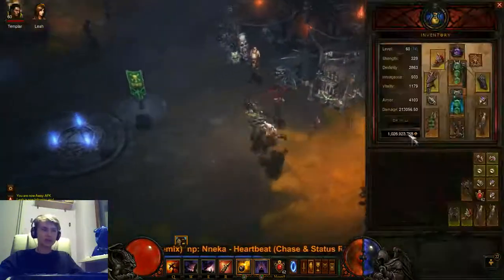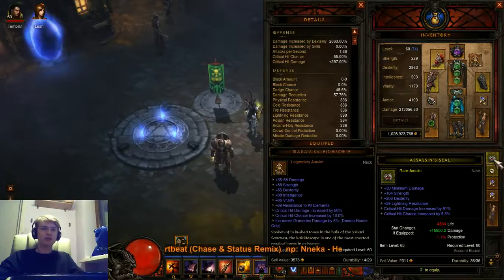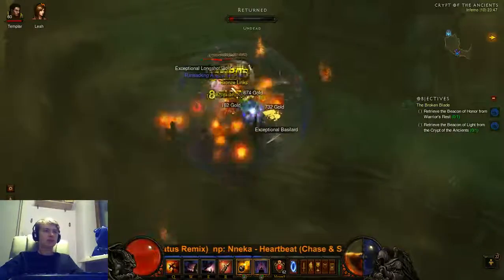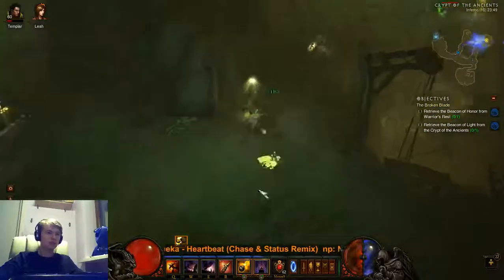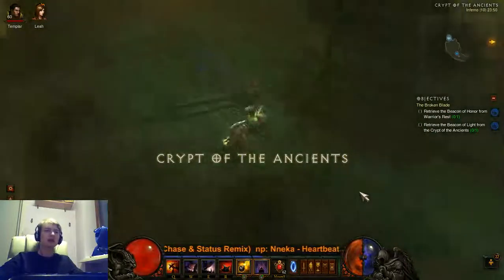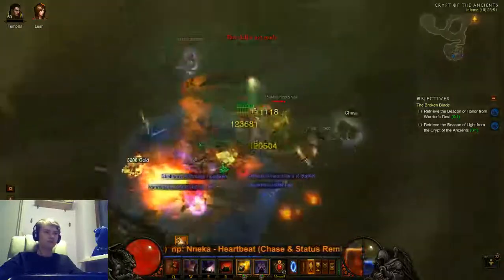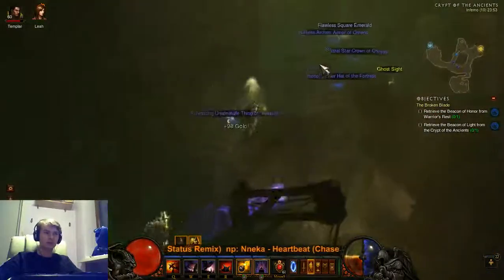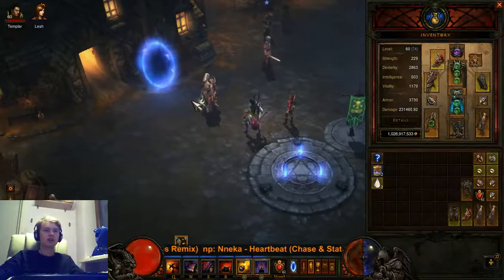Mp10 Most efficient way to farm with DH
Nothing to describe:) Just join the stream and feel free to donate/follow, and ask me questions if you have any.